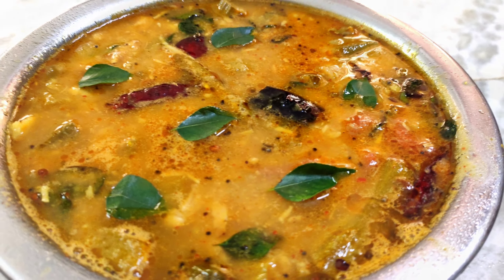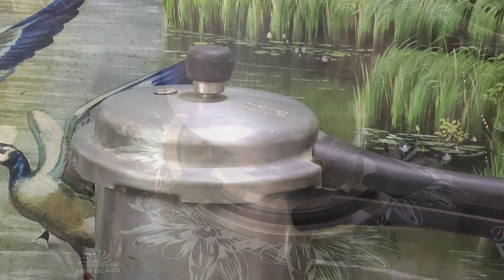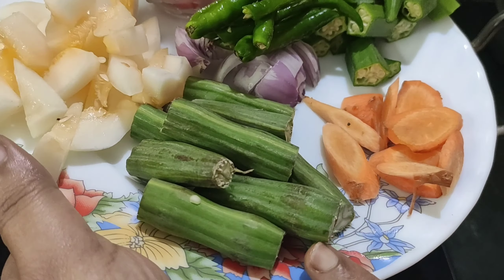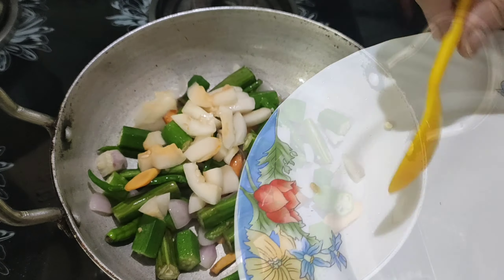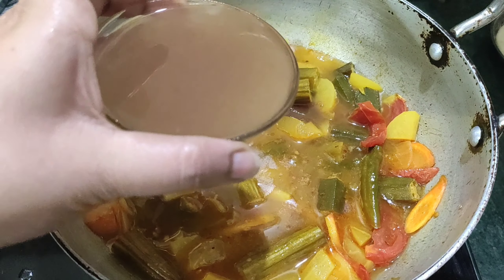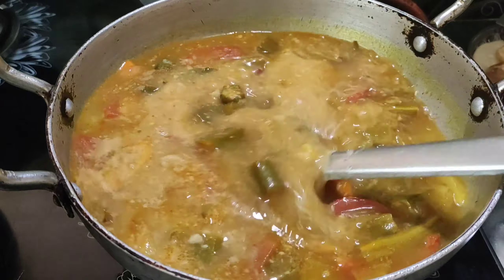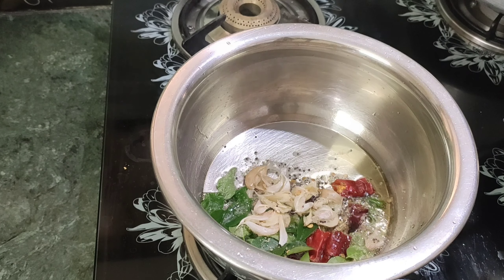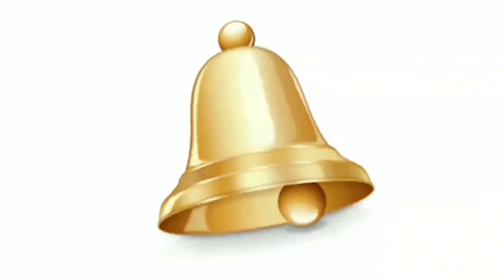పప్పు వాడని పప్పు చారు😉ఎంతో రుచిగా ఉంటుంది🤤|Easy sambar recipe| Sambar recipe using Yam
SIMPLE BUT SUPERB😊

If you feel my uploads are helpful to you and if you want to follow our channel

So that you will be notified for every next upload

Simple But Superb

Ahker Potnuru